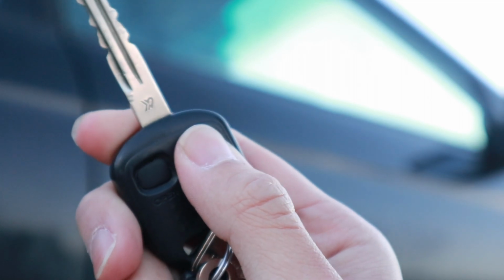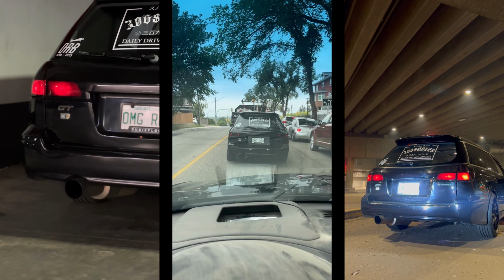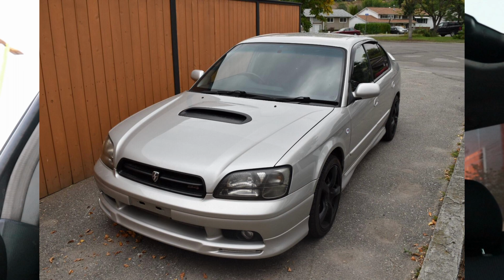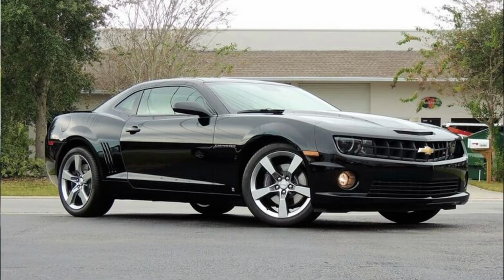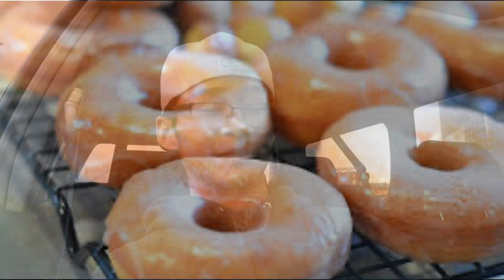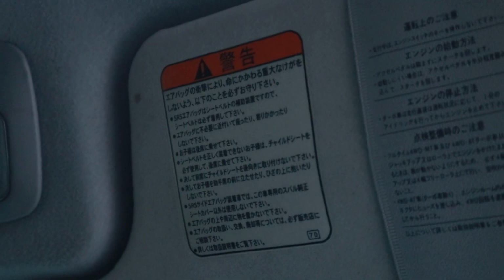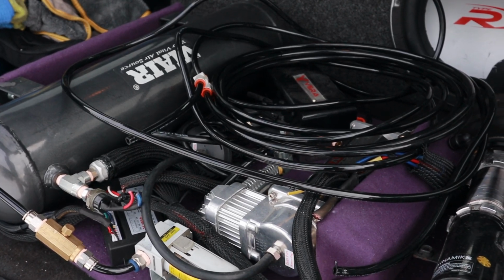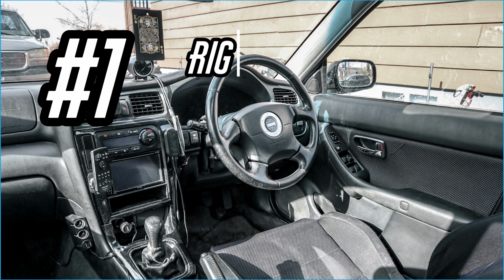10 Things I LOVE About My JDM SUBARU LEGACY GTB!!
Get ready for some serious appreciation as I unveil the top 10 reasons why I'm head over heels for my JDM Legacy GTB. After clocking in more than a year of daily driving, it's time to shine a spotlight on the features and quirks that make this car a true gem in my eyes.

From its sleek design to its performance prowess, I'm laying it all out – the 10 things that make me fall in love with my JDM Legacy GTB every single day. Whether you're a fellow enthusiast or just curious about what makes this car tick, this video is packed with genuine admiration and excitement.

No holds barred, just pure enthusiasm as I share the reasons why my JDM Legacy GTB has stolen my heart. So, grab a seat, and let's celebrate the 10 things I absolutely adore about my 2000 Subaru Legacy GTB E-Tune

- Thanks ChatGPT -

@gtbmarvel on major social media platforms